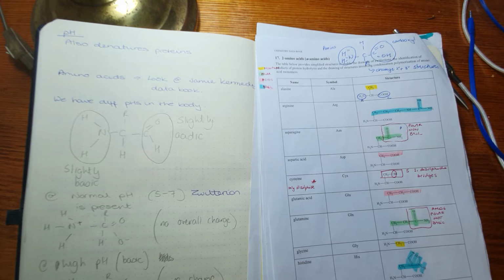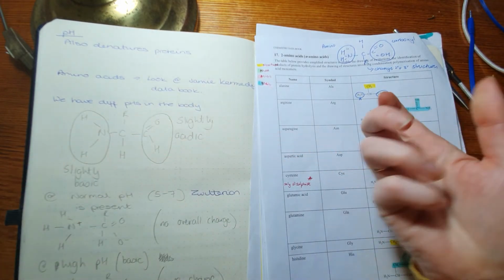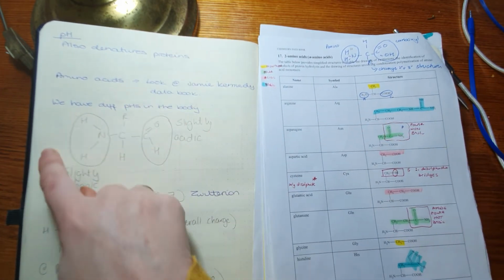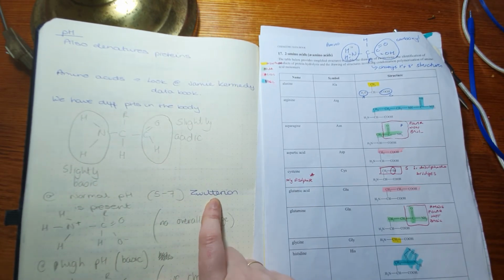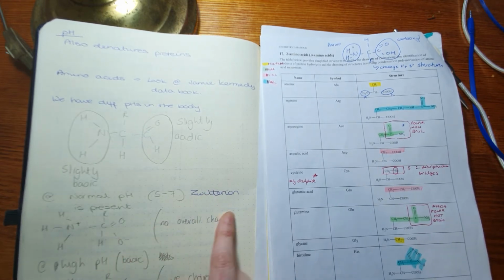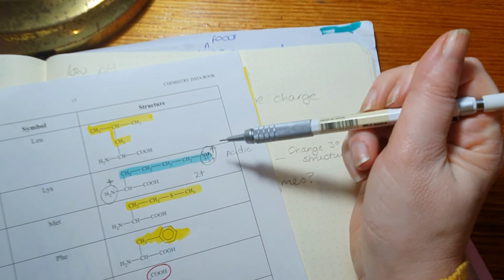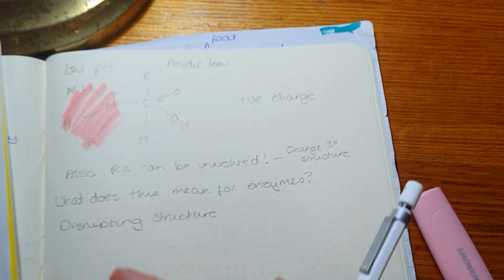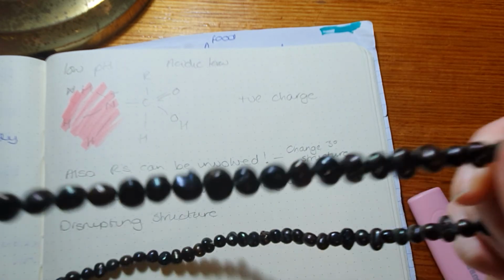Changing enzyme activity